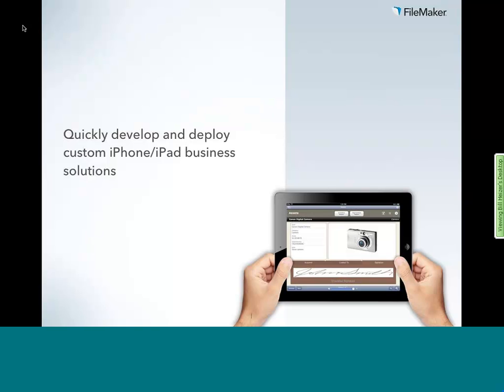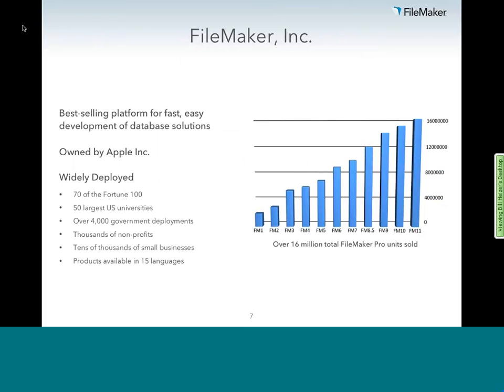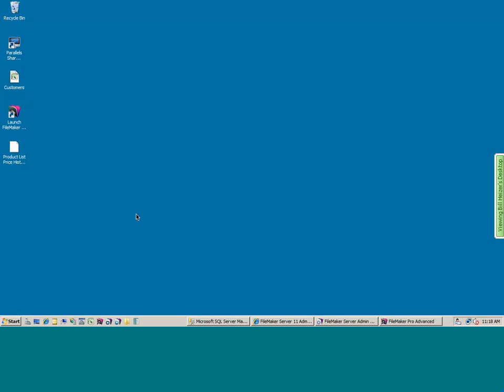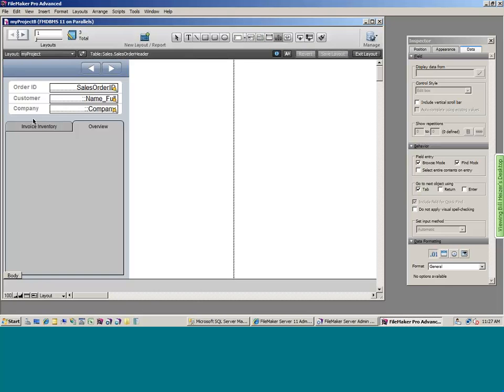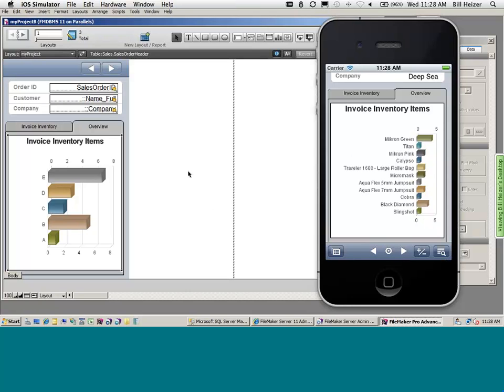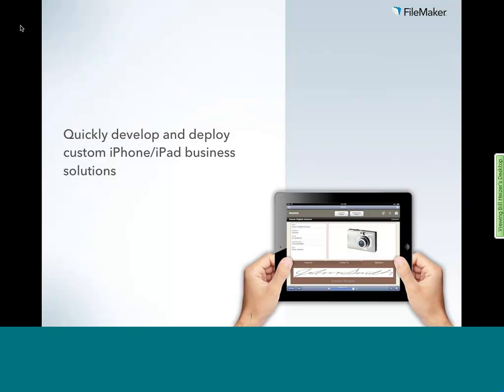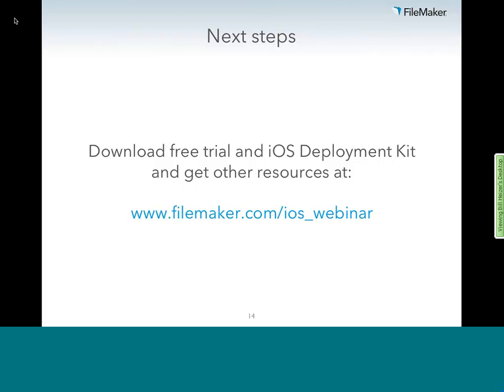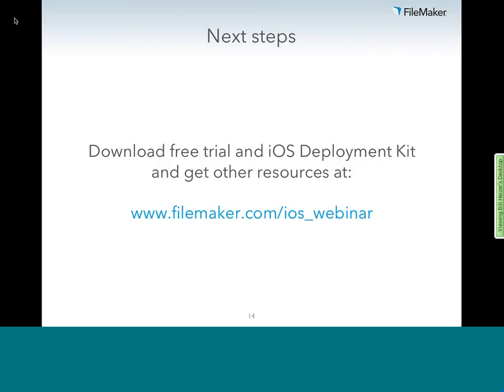FileMaker Go Webinar: Quickly develop and deploy custom iPhone/iPad business solutions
Learn how to quickly create and deploy your business databases using FileMaker Pro for Mac and Windows and FileMaker Go for iPad and iPhone.